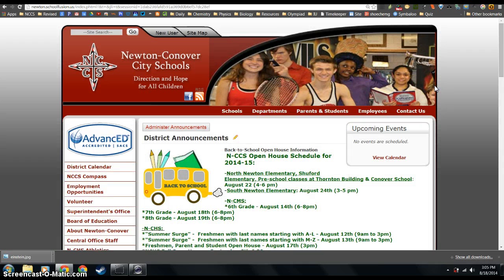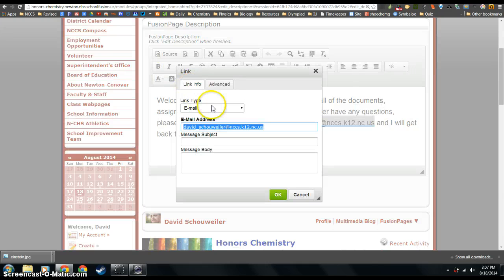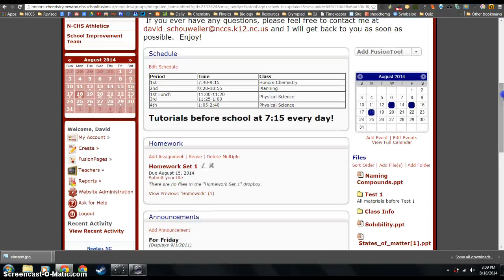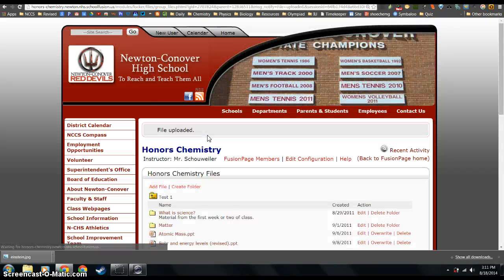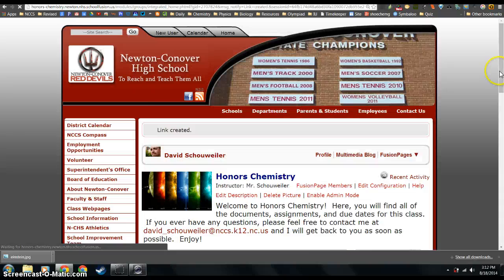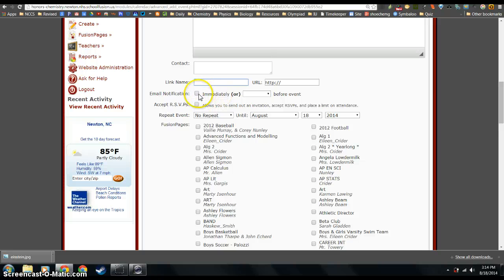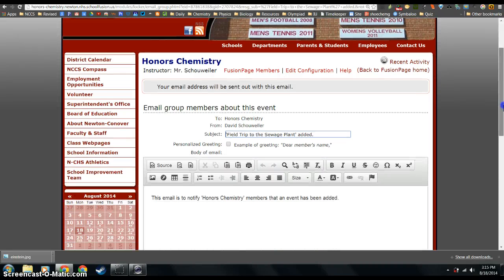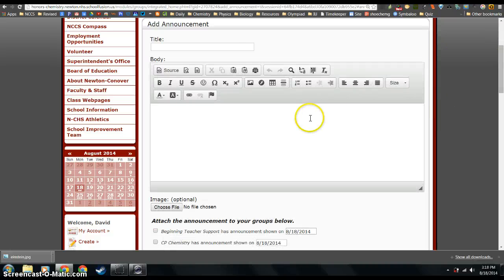NCCS School Fusion Tutorial